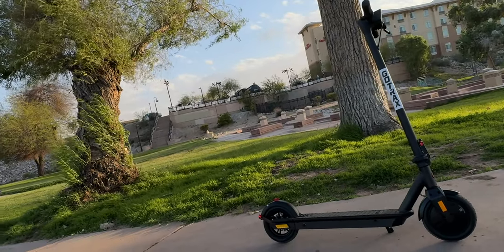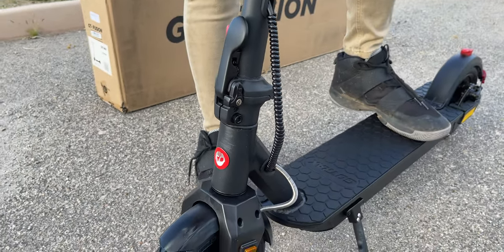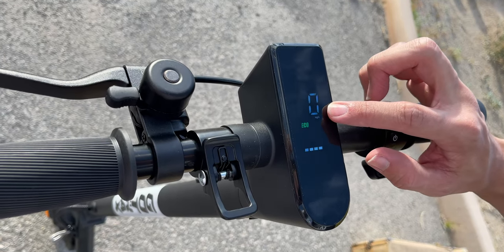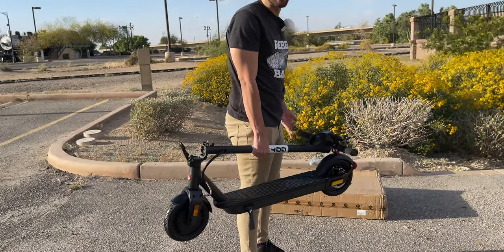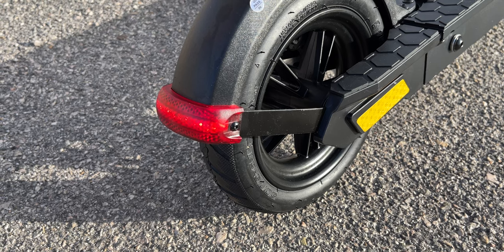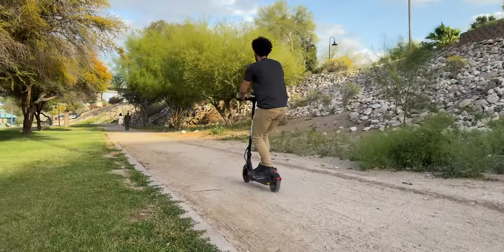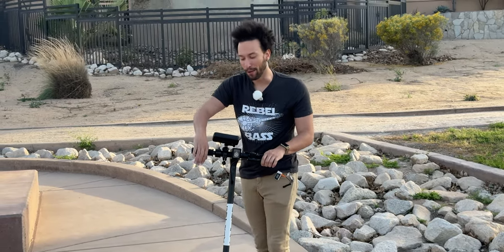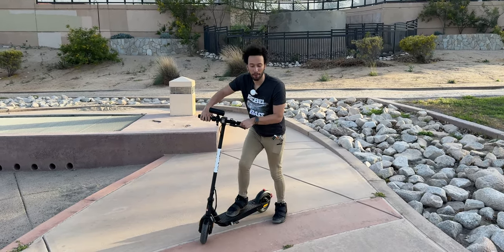Gotrax FUSION Electric Scooter